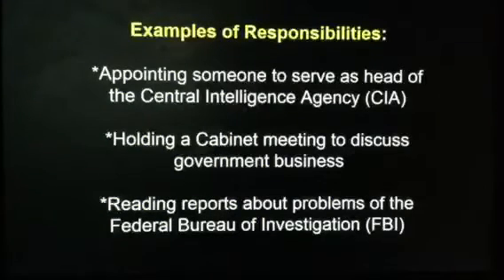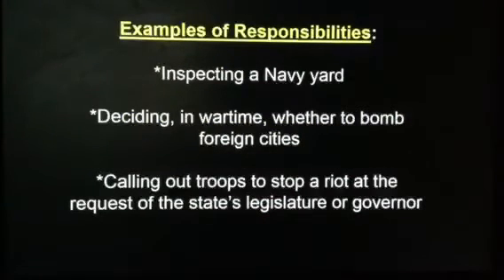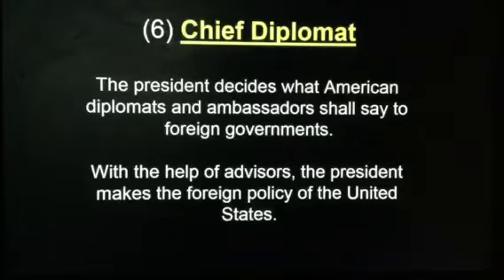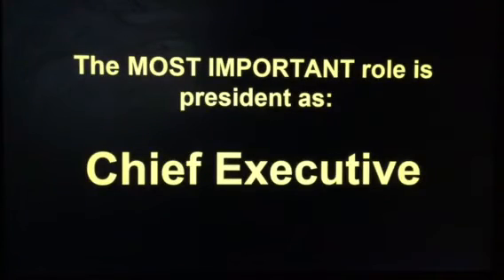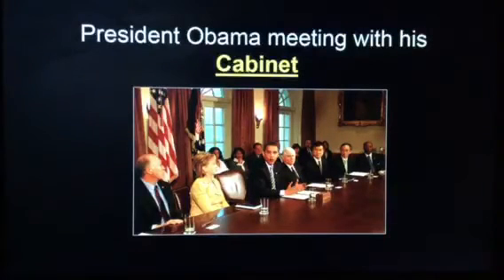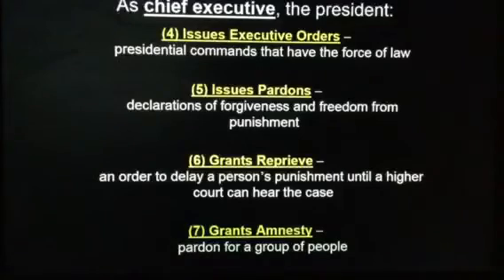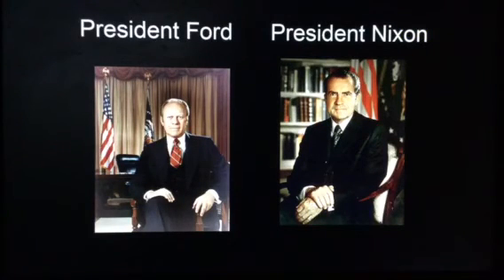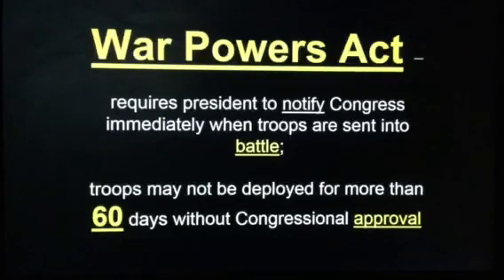Lesson 31: The President’s Job